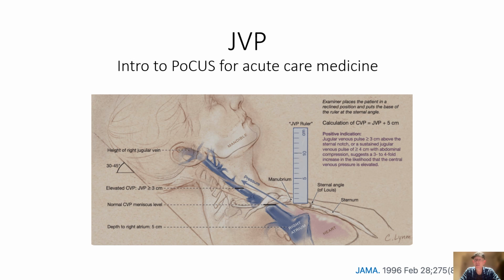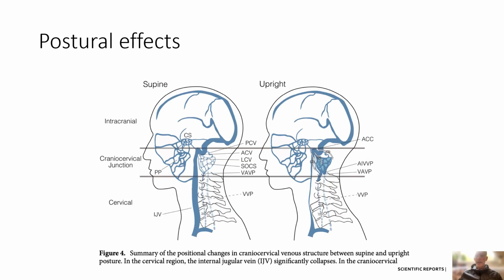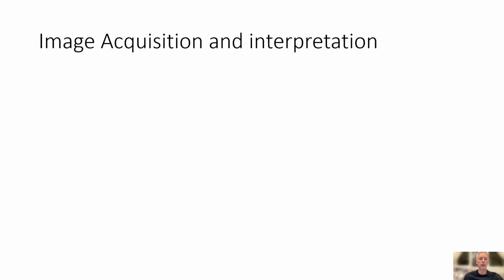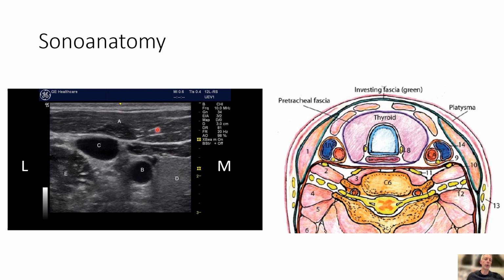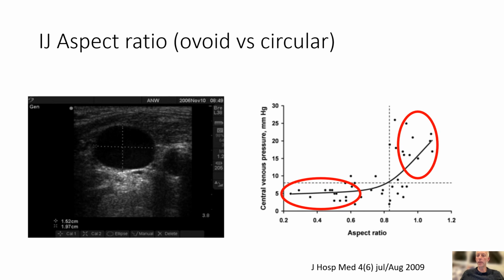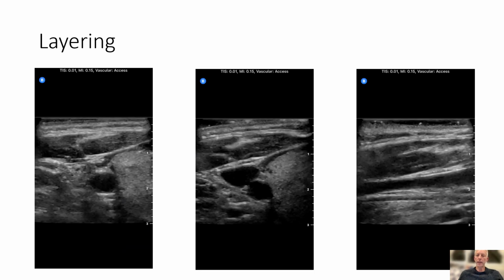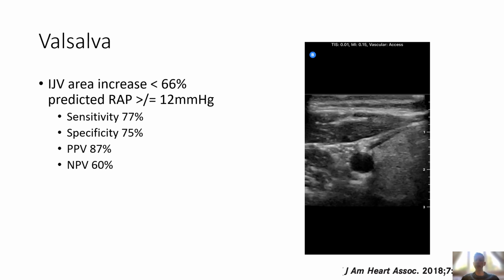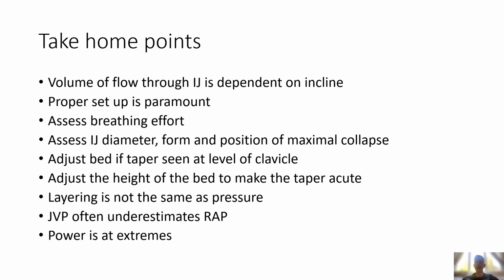Evaluation of the JVP with PoCUS - An In-Depth Guide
Learn the ins and outs of the JVP with ultrasound! In this detailed 40 minute overview, Dr. Shane Arishenkoff goes over the anatomy of the JVP, image acquisition pearls, and interpretation of the results.

00:00 - Introduction
00:47 - Objectives
01:23 - JVP vs IVC
02:00 - Anatomy and physiology of the IJ
11:38 - Image acquisition and interpretation
16:37 - IJ features that correlate with CVP
18:29 - IJ to carotid artery ratio
20:44 - IJ aspect ratio: ovoid vs circular
22:40 - Assessing for the location of maximal tenting
26:41 - Pitfalls: layering
28:23 - Pitfalls: extended taper
29:07 - Pitfalls: taper at the level of the clavicle
31:01 - Pitfalls: forced expiration
34:39 - Putting it all together
36:35 - Take home points